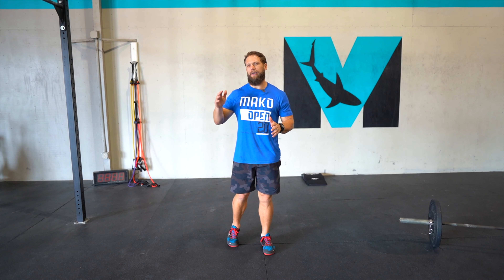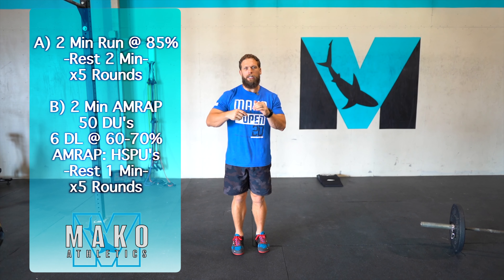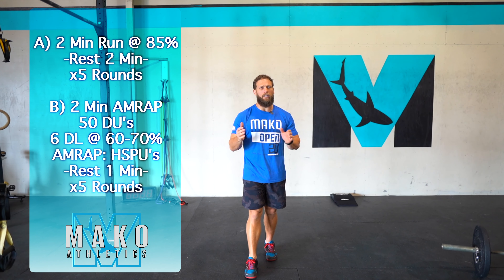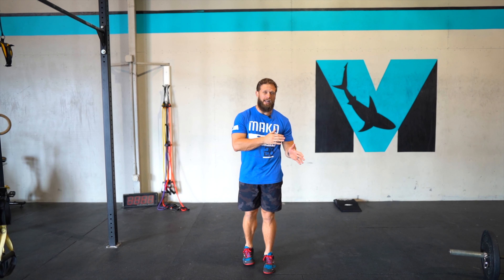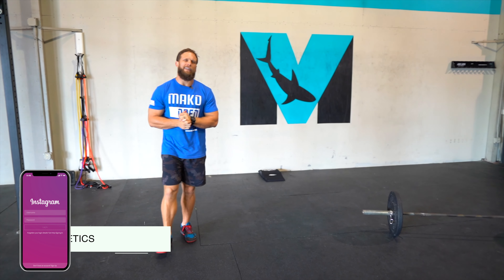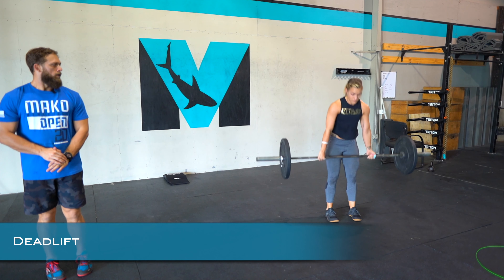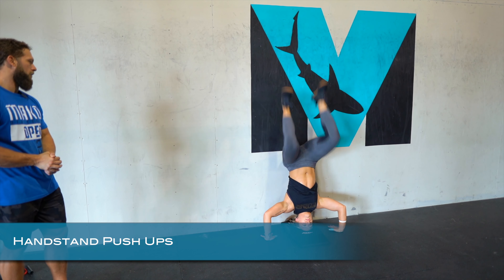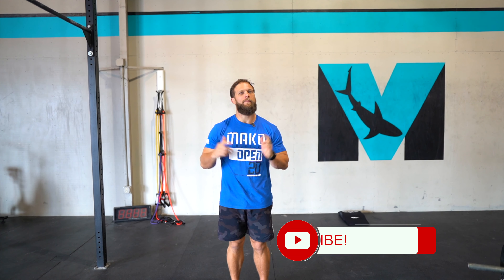09APR2020 - Home Gym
A) 2 Minute Run @ 85%
*Same Distance Each Round

B) 2 Min AMRAP:
50 DU's [1:40]
6 DL @ 60-70% [1:58]
AMRAP: HSPU's *Strict if able [2:17]